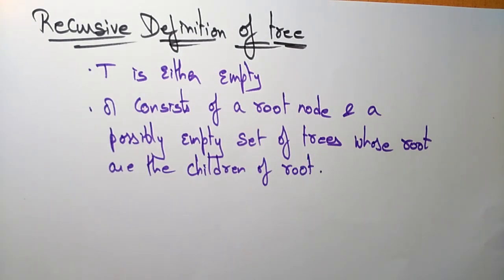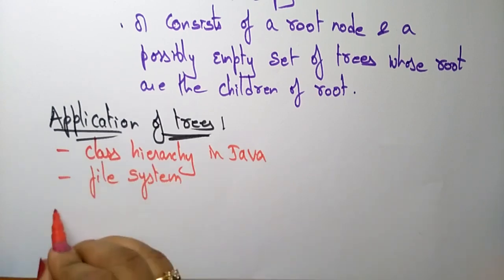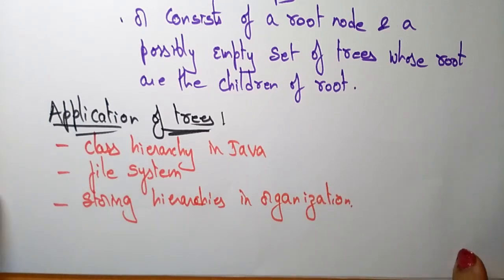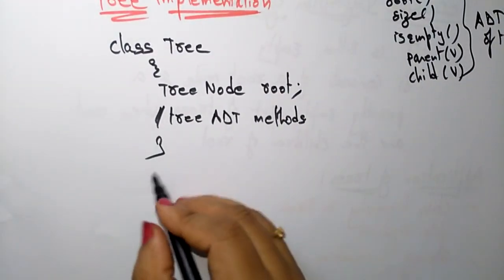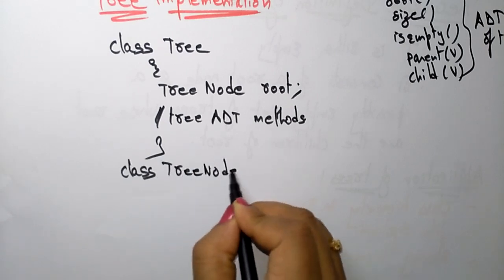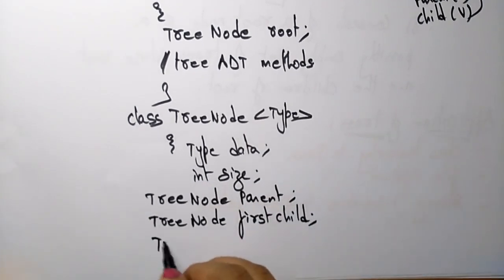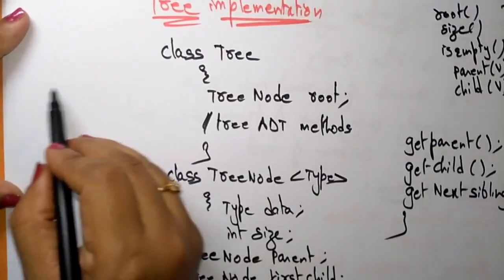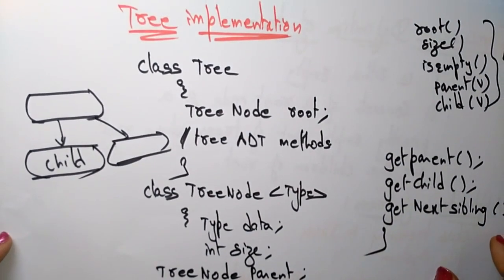Recursive tree | Implementation | DS | Data Structures | Lec-28 | Bhanu Priya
Introduction to recursive  trees
-Applications
-Implimentation